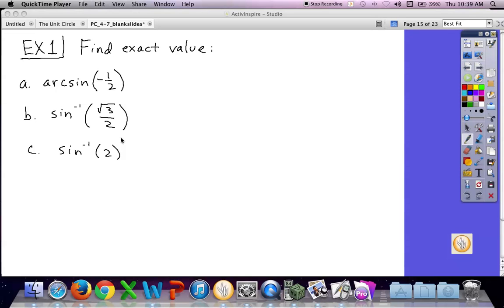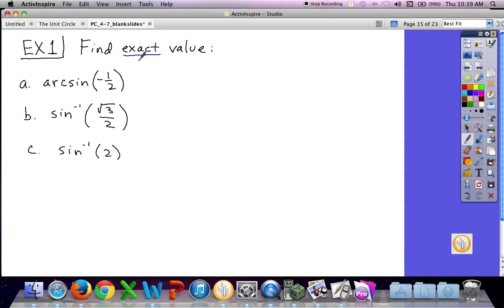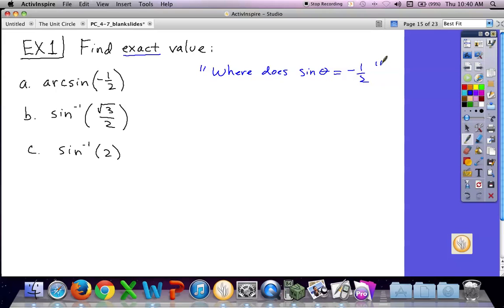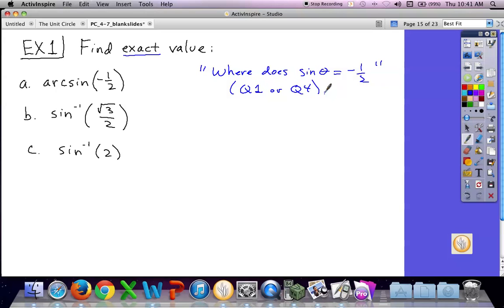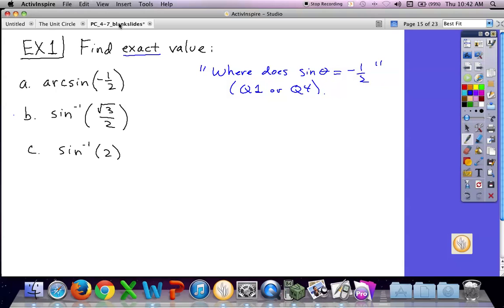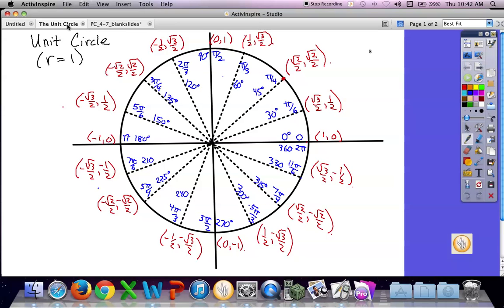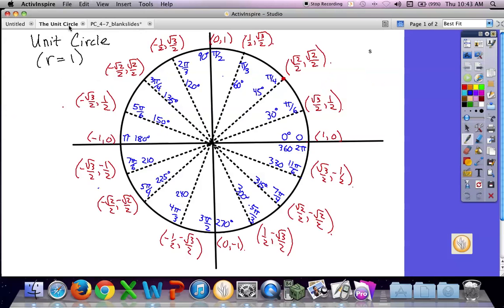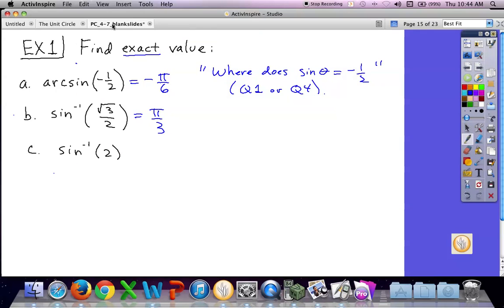PC 4 7 5